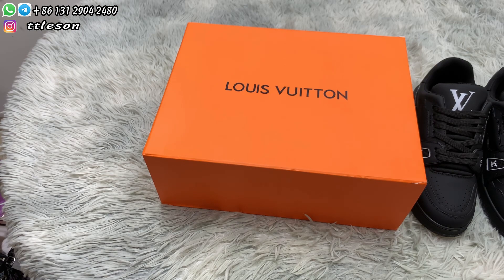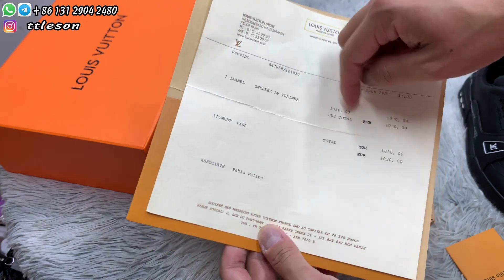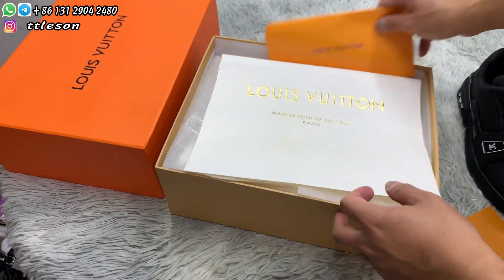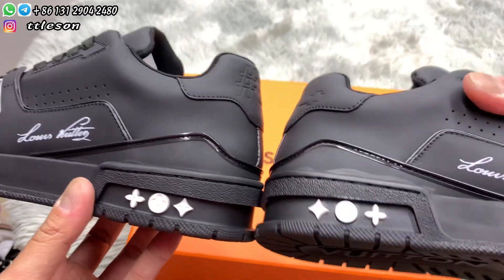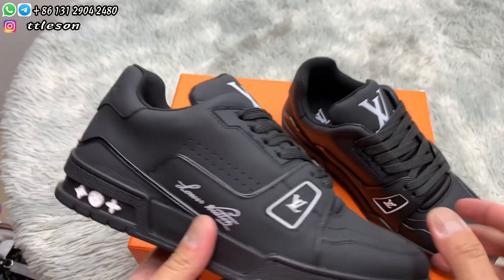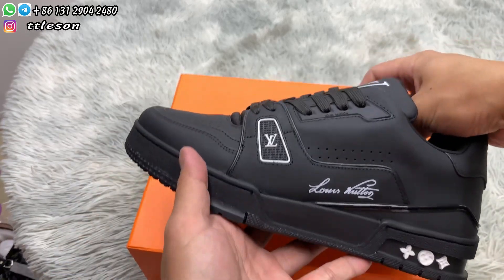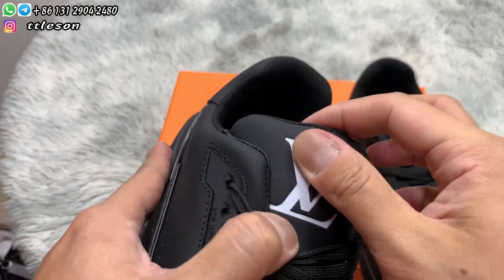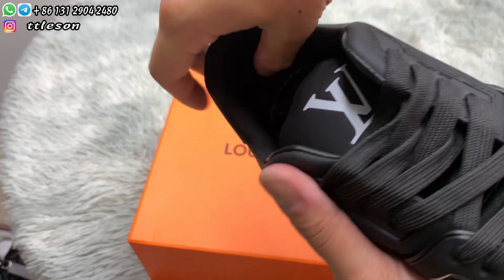LOUIS VUITTON SHOES- Louis Vuitton Trainer Dhgate Runner Sneakers Unboxing Review（Black）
👟Video Content
✔️ Top quality leather material
✔️ Authentic shoe type
✔️ Genuine packaging
✔️Complete accessories

Today, my friend gave me a pair of shoes and I made an unpacking video.This video does not generate guided consumption

Other channels